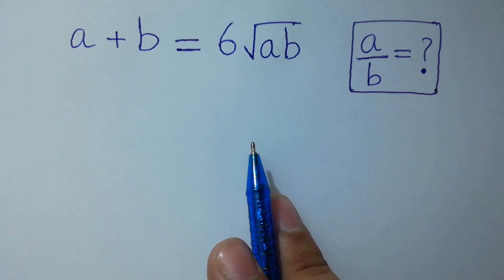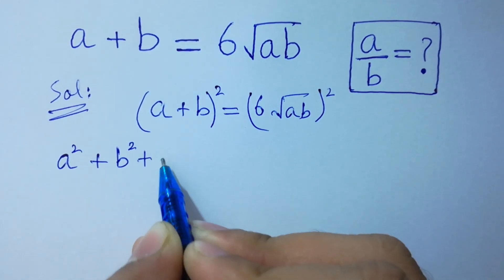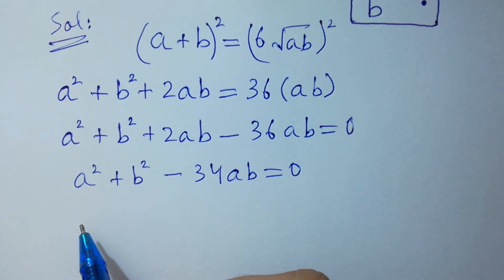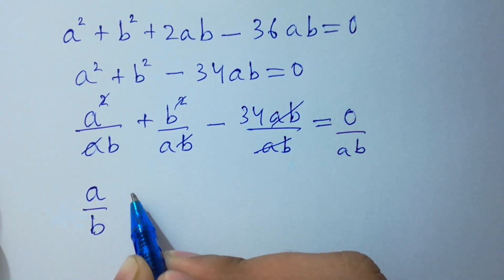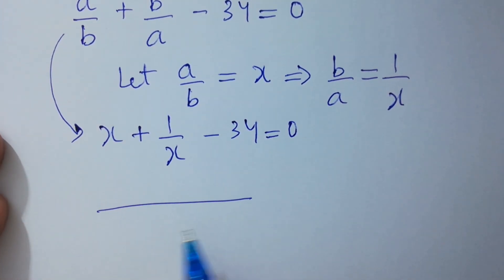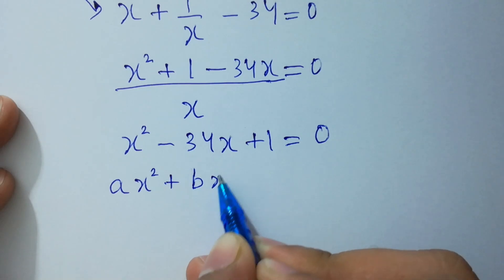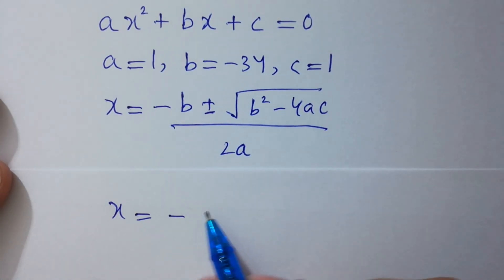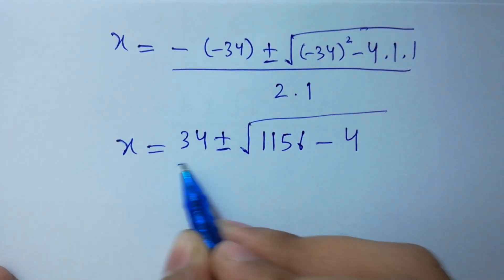Can you solve this ? || Oxford entrance exam question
Harvard University
Oxford University
Cambridge University
Ivy League Schools

math problem
algebra 2

Olympiad Algebra
olympiad preparation
international olympiad maths
olympiad mathematics
international olympiads
international maths olympiad
olympiad
mathematics
math olympiad
olympiad mathematics
math olympiad
maths olympiad
olympiad math
maths trick
olympiad
maths olympiad
olympiad mathematics
math olympiad
mathematical olympiad
olympiad math
maths
Brazil Maths Olympiad Question maths​